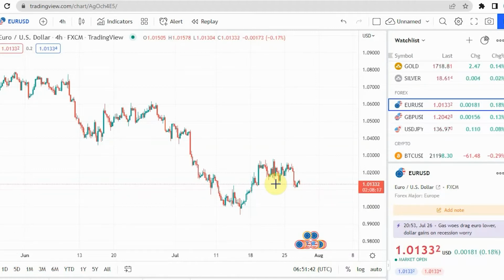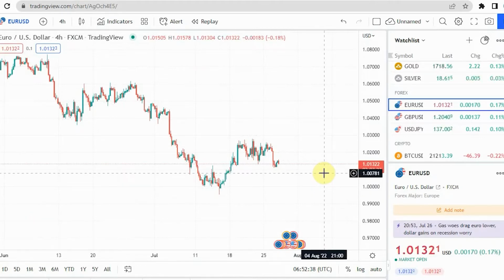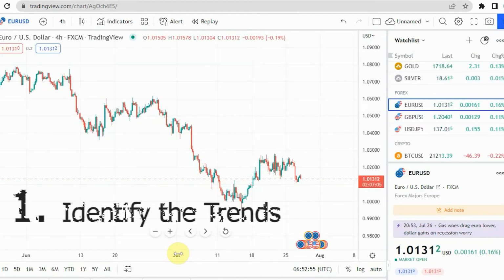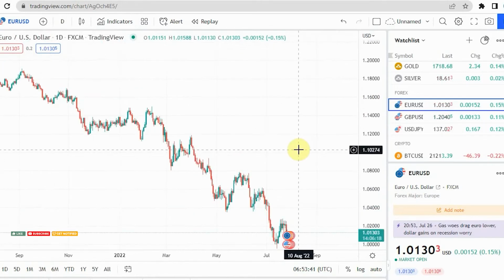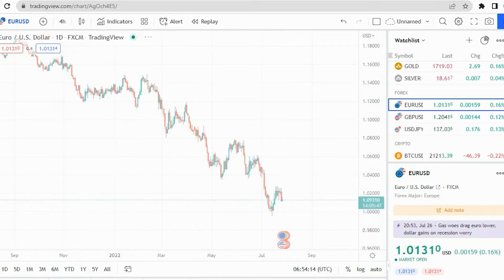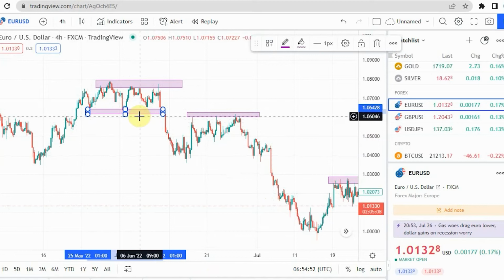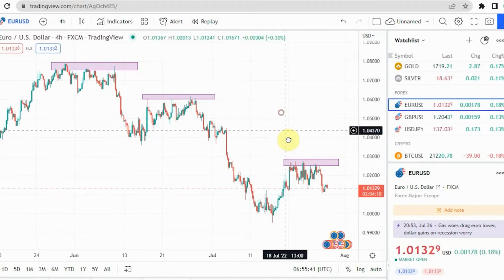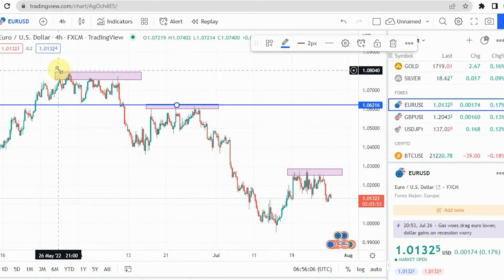5 Simple Tips for best way to analyze a forex pair before taking a trade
In this video we’ll walk you through:
-  What you need to do before entering any trade
- How best to set a good risk-reward before entering a trade
- 5 tips to help improve your analysis in the forex market

TIMESTAMPS
0:00 Intro

Our channel is about all you need to get started in the Foreign Exchange Market. We cover lots of cool stuff such as technical Analysis, Basic trading courses for beginners on Forex trading.

Get a chance to be funded a $10,000 account when you complete our Trading Professional course